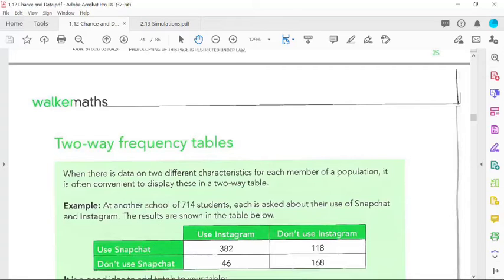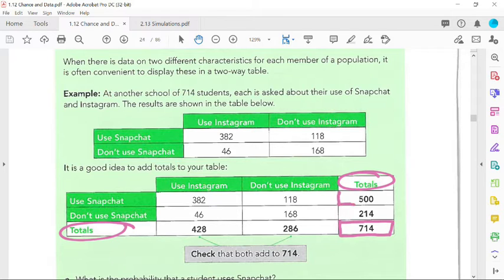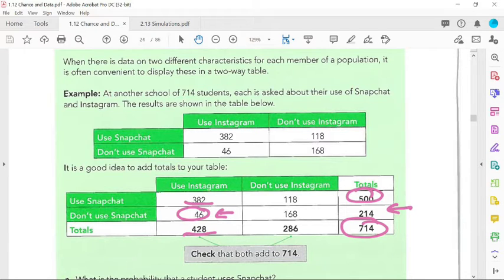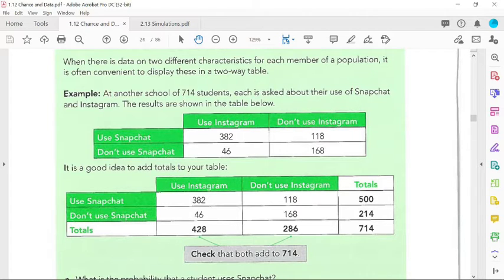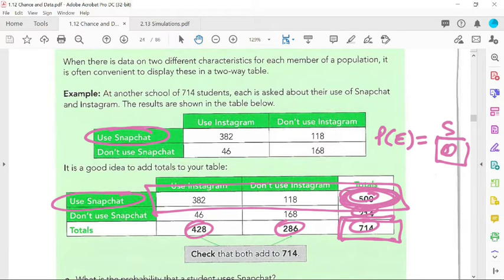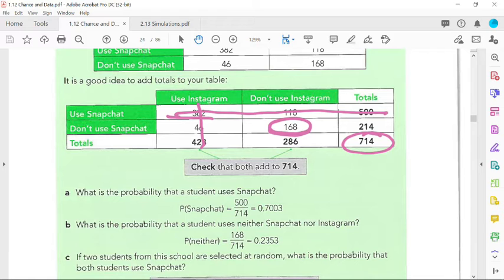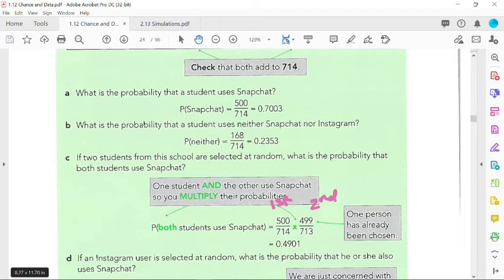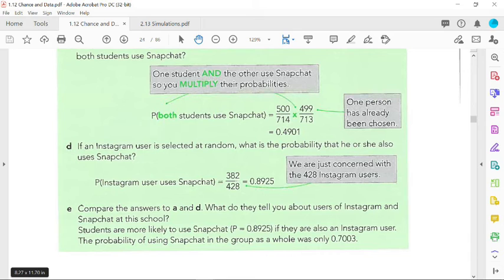2021 year 11 maths-two way tables